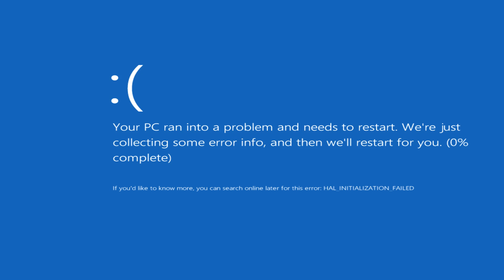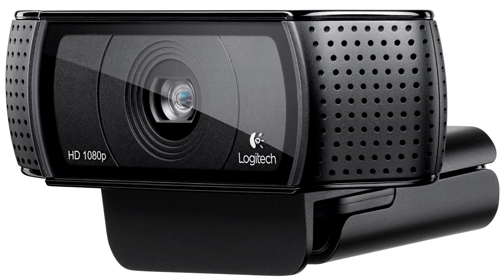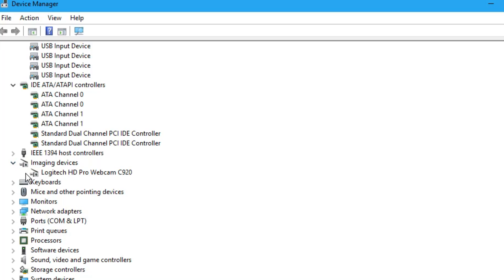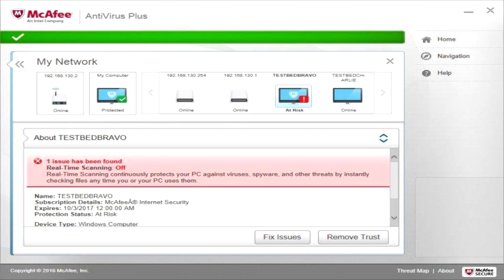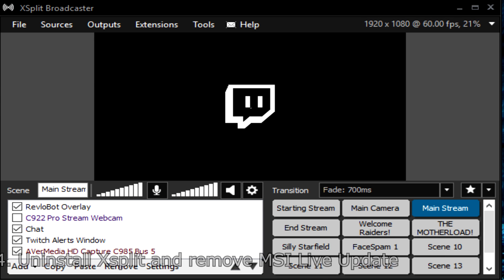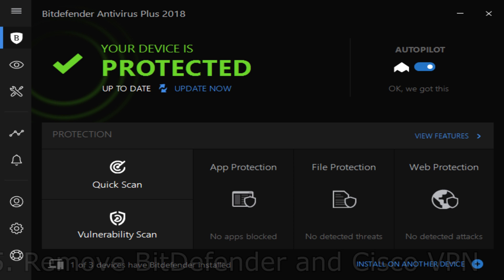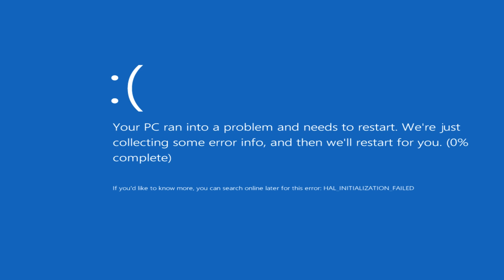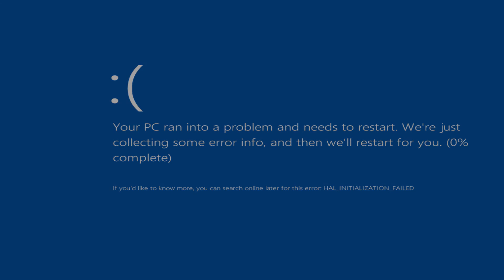Fix "System Service Exception" Error in Windows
| ⚙️Try Fortect to fix and optimize your PC like a Pro

SYSTEM_SERVICE_EXCEPTION is a Blue Screen of Death error that has been present on all versions of Windows, and today we’re going to show you how to fix this error on Windows 10. It can be caused by driver incompatibility, or by software that isn’t compatible with Windows 10. In this video we are showing you how to fix this problem, step by step.